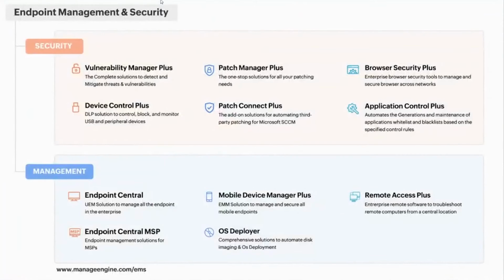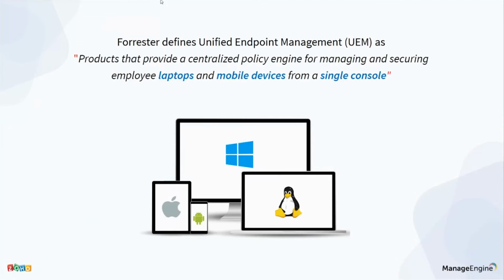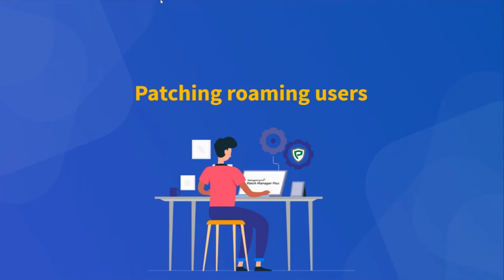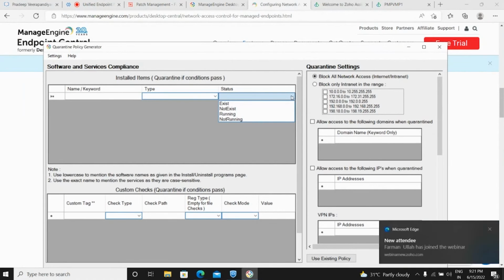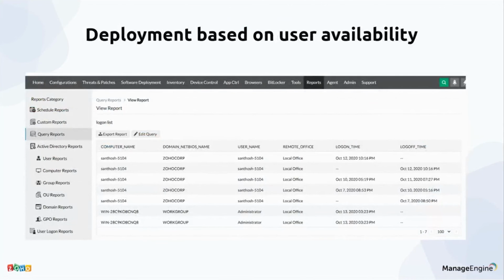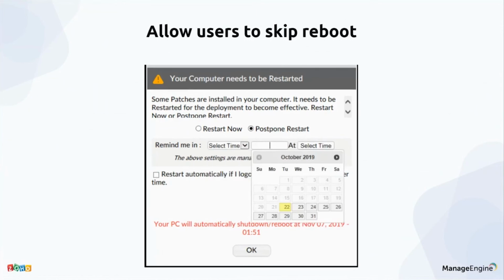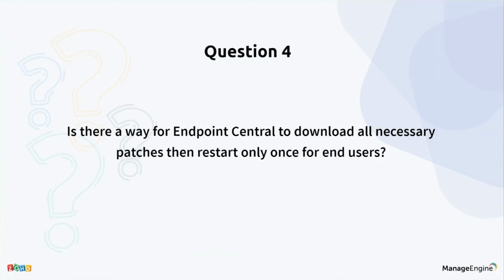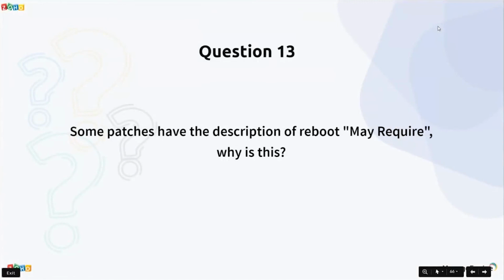Endpoint Management & Security solutions